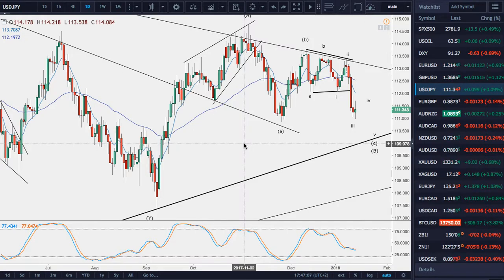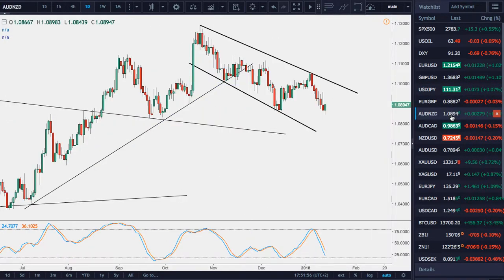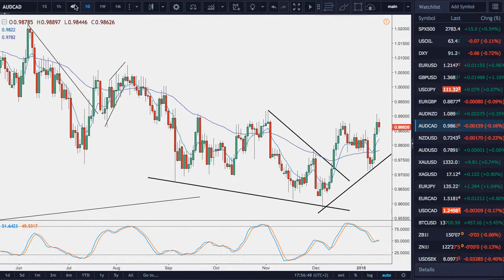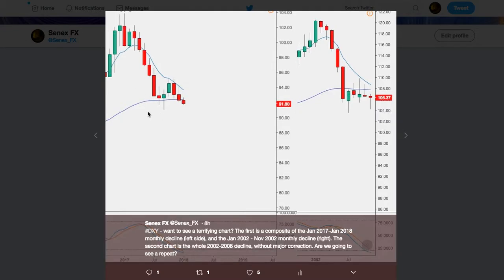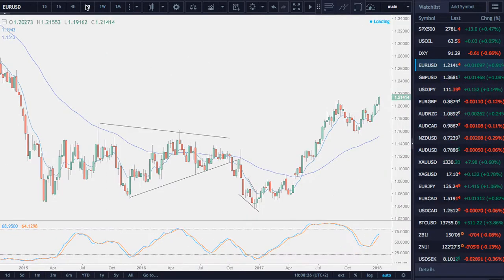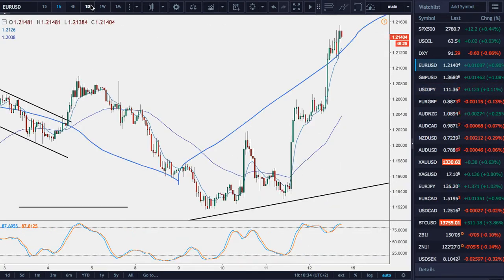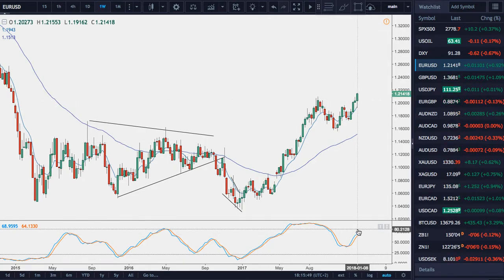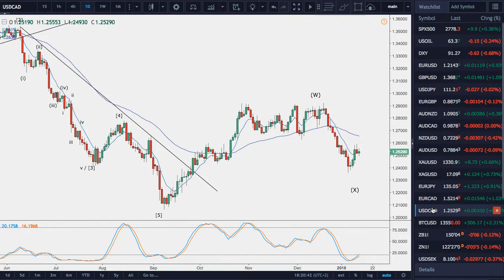The US Dollar is screwed, dump all your dollars - Weekend forex review – 12.01.18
Only partially joking. Dollar talk at 11:28   Order: USD/JPY, AUD/NZD, AUD/CAD, EUR/GBP, DXY, EUR/USD, GBP/USD, AUD/USD, EUR/JPY

elliott wave